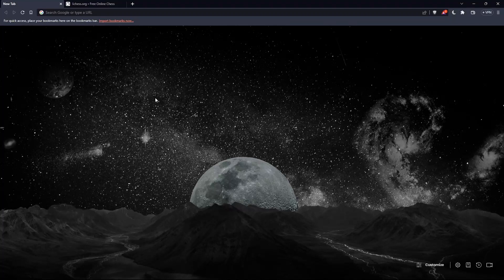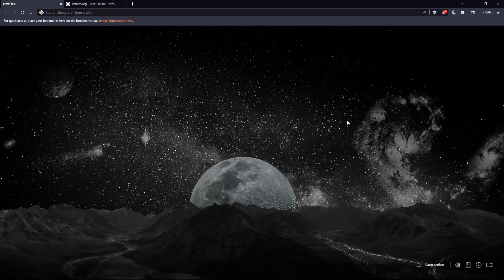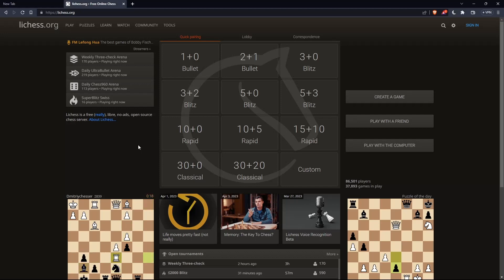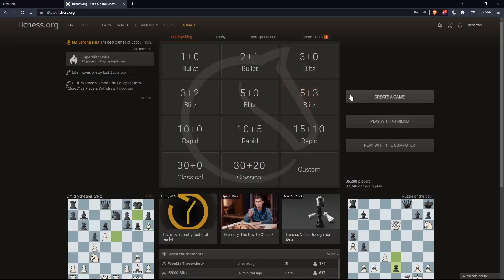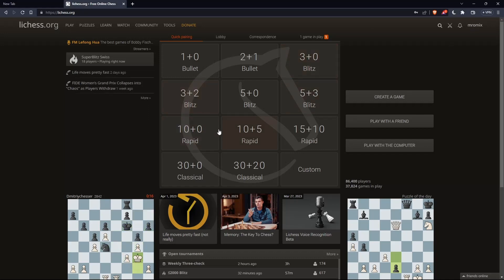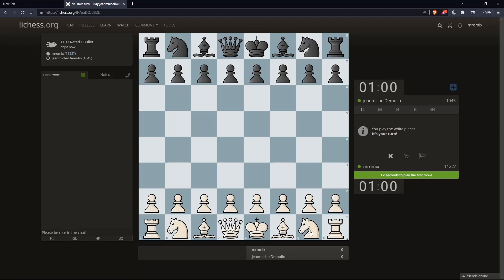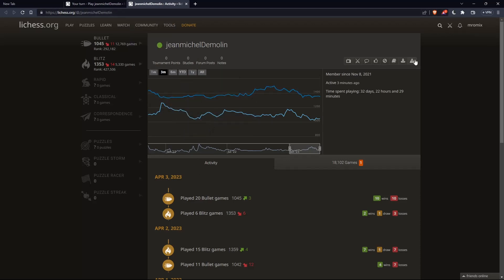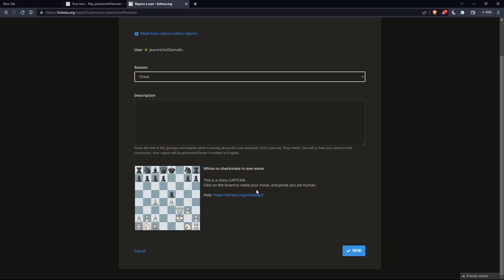How To Report Cheating Lichess Tutorial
Today we talk about report cheating,report cheating on lichess,lichess,lichess report cheating